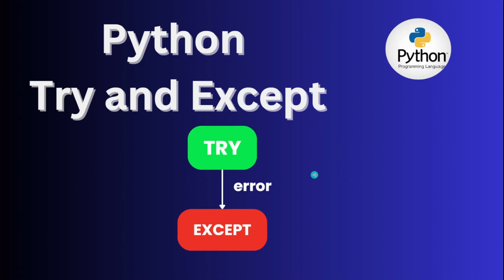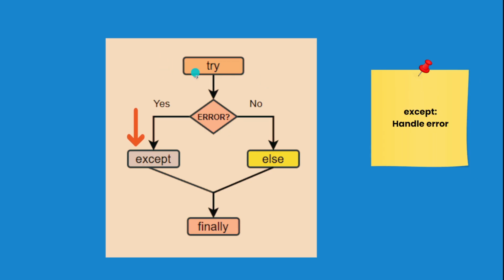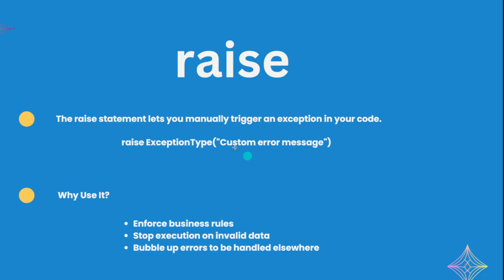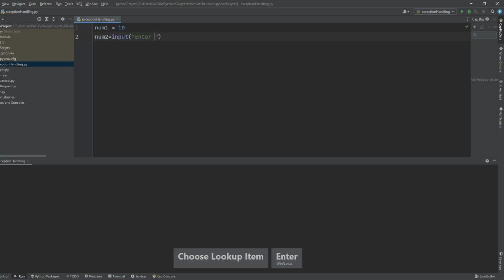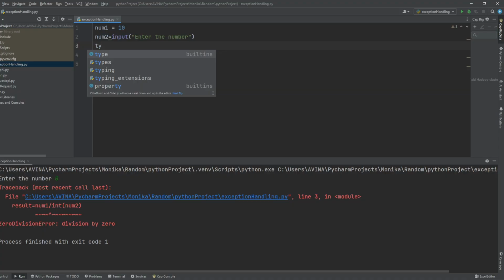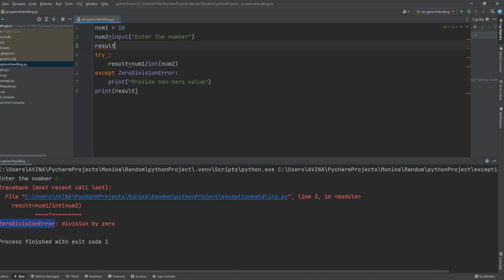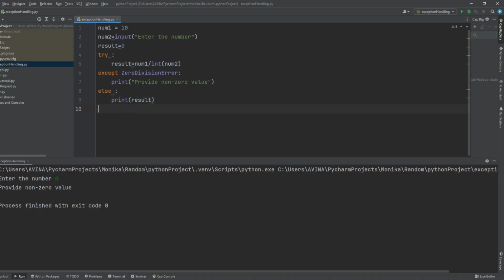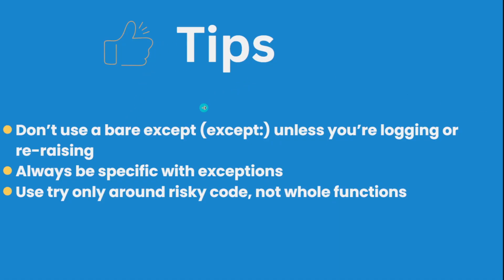❌Stop Your Code from Crashing🚘! Try-Except in Python Explained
Want to write robust Python code that doesn't crash? In this video, we'll explore the powerful try-except block, a fundamental concept in Python programming that helps you catch and handle errors, ensuring your code runs smoothly and efficiently. By mastering try-except, you'll be able to prevent crashes, debug your code with ease, and write high-quality Python programs that follow best practices. Whether you're a beginner or an experienced developer, this video will show you how to take your Python skills to the next level by implementing effective exception handling and control flow techniques. So, let's dive in and learn how to write safe and reliable Python code that's resistant to errors and crashes!

tutorials point python
handling multiple exception in python
built in exception in python